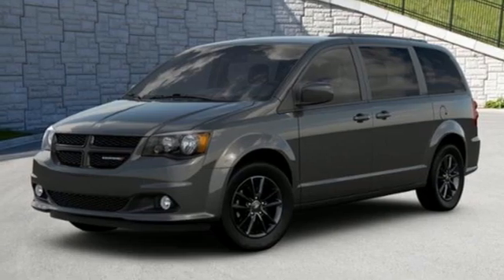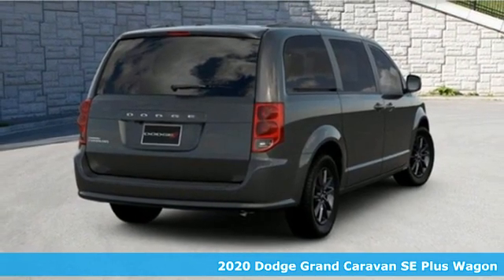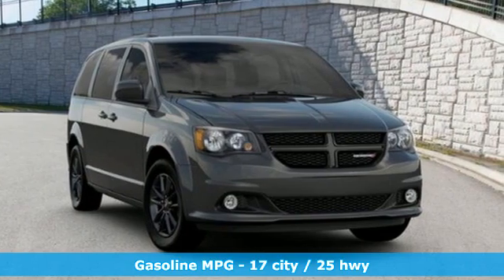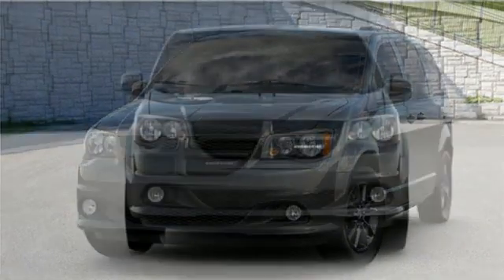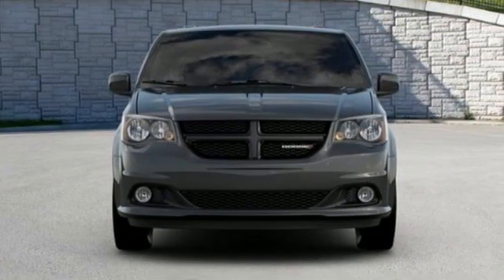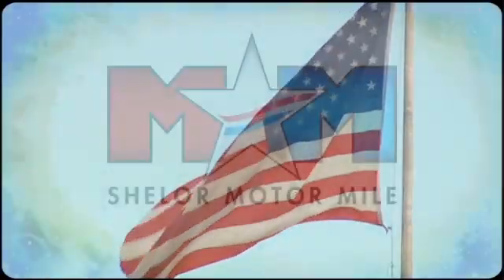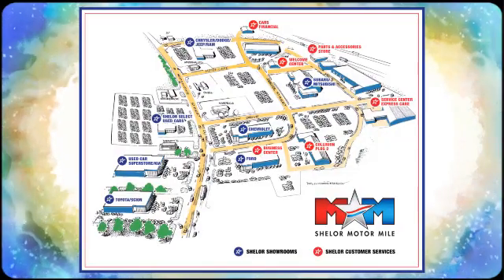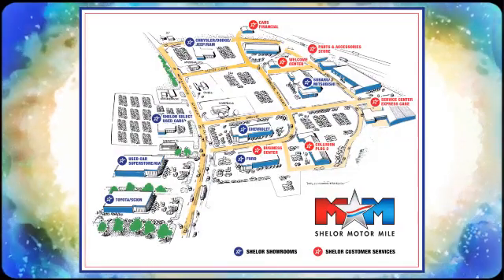New 2020 Dodge Grand Caravan Christiansburg VA Blacksburg, VA DC200652 - SOLD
Year: 2020
Make: Dodge
Model: Grand Caravan
Trim: SE Plus Wagon
Engine: 3.6L V6 Cylinder Engine
Transmission: 6-Speed A/T
Color: Granite Pearl Coat
Interior: N7X9
Stock #: DC200652
VIN: 2C4RDGBG2LR233791
3rd Row Seat, CD Player, Dual Zone A/C, Fourth Passenger Door, TRANSMISSION: 6-SPEED AUTOMATIC 62TE, BLACKTOP PACKAGE, ENGINE: 3.6L V6 24V VVT. SE Plus trim, Granite Pearl Coat exterior. FUEL EFFICIENT 25 MPG Hwy/17 MPG City! SEE MORE!br /br /KEY FEATURES INCLUDEbr /Third Row Seat, Quad Bucket Seats, Back-Up Camera, iPod/MP3 Input, CD Player, Dual Zone A/C, Fourth Passenger Door Rear Spoiler, Rear Air, Privacy Glass, Keyless Entry. br /br /OPTION PACKAGESbr /QUICK ORDER PACKAGE 29A SE PLUS Engine: 3.6L V6 24V VVT, Transmission: 6-Speed Automatic 62TE, 1-Year SiriusXM Radio Service, Cranberry Wine Accent Stitching, For More Info, Call , Remote Start System, Automatic Headlamps, Premium Interior Accents, Front Fog Lamps, Bluetooth Streaming Audio, Sirius Satellite Radio, Remote USB Port, Uconnect Voice Command w/Bluetooth, 3rd Row Stow 'N Go w/Tailgate Seats, Power 8-Way Driver Seat, Power 2-Way Driver Lumbar Adjust, Leather Wrapped Shift Knob, Body Color Exterior Mirrors, Highline Door Trim Panel, Security Group, Leather Wrapped Steering Wheel, Floor Console w/Cupholder, Instrument Panel w/Piano Black Applique, BLACKTOP PACKAGE Wheels: 17 x 6.5 Fully Painted Black, Black Side Roof Rails, Black Interior Accents, Integrated Roof Rail Crossbars, Black Headlamp Bezels, Rear Fascia Scuff Pad, ENGINE: 3.6L V6 24V VVT (STD), TRANSMISSION: 6-SPEED AUTOMATIC 62TE (STD). br /br /EXPERTS REPORTbr /Great Gas Mileage: 25 MPG Hwy. br /br /OUR OFFERINGSbr /At Shelor Motor Mile we have a price and payment to fit any budget. Our big selection means even bigger savings! Need extra spending money? Shelor wants your vehicle, and we're paying top dollar! br /br /Tax DMV Fees & $597 processing fee are not included in vehicle prices shown and must be paid by the purchaser. Vehicle information and equipment is based off standard equipment as decoded from VIN and may vary from vehicle to vehicle.br / Chevrolet Ford Chrysler Dodge Jeep & Ram prices include current factory rebates and incentives some of which may require financing through the manufacturer and/or the customer must own/trade a certain make of vehicle. Residency restrictions apply see dealer for details and restrictions. All pricing and details are believed to be accurate but we do not warrant or guarantee such accuracy. The prices shown above may vary from region to region as will incentives and are subject to change.